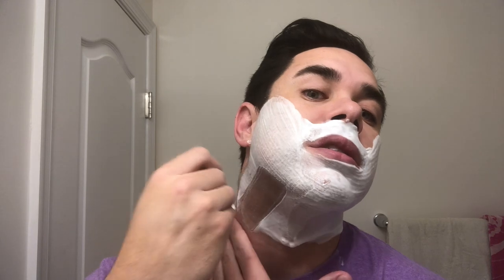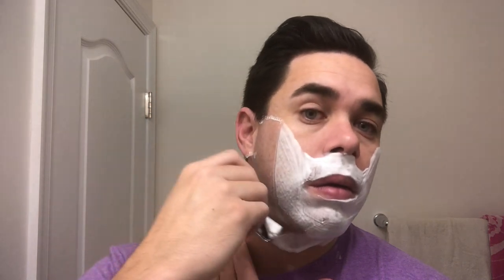322 Shaving Soap By Caties Bubbles | The Daily Shave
Hey guys! Ross here, back for another Daily Shave! Today’s shave featured Catie’s Bubbles - 322 and the upcoming/latest CG designed head for WCS - Toothsome.

Catie’s Bubbles has been a staple of the wet shaving community for many years and it’s not hard to see why. The luxury cream soap formula (vegan based) is an outstanding performer and there are no shortage of scent offerings from them. 322 is typically a Fall/Halloween release and took some time off in recent years but has triumphantly returned to the community. This scent is as dark and earthy as it gets with a bit of a decaying aroma emitted off the tub. This scent is not for the weak. It is strong. It is bold. It is unforgiving and unapologetic. You either love it or you hate it. There is no middle ground with this unique scent. For those that have been fans of this scent for the past few years, you know that it will demand your attention often and it is a scent you just want to use over and over. It’s not a date night scent. Probably isn’t even a scent you’d wear around friends. But, if you’re not in demand of human interaction, you’ll be able to enjoy this for hours after the shave. (Note: Many ask for comparison to other soaps out there from a scent standpoint. If I were to give a comparison, I would say Barrister and Mann - Hallows is probably the closest I could come up with.)

The performance of Catie’s Bubbles is outstanding and is the artisan I’ve long associated as having bridged the vegan vs tallow soap gap for me, personally. The cream soap is very easy to load, it can take water but does not demand a lot, and it provides exceptional slickness and post-shave feel upon completion of your shave. They offer a wide variety of scents and have a great post-shave product to boot.

On to the hardware - Toothsome. To say I’m shocked might even not be stating it correctly. This open comb head design ended up being much milder than I anticipated, but still was outstanding with its efficiency. I liken this to an open comb version of the Lithe head which is the mild, closed comb head offering through WCS. In terms of efficiency, I do put this just a hair above the Lithe and definitely a couple steps below the Brawny. The Brawny is the red-headed step child of the bunch and really is a step up in efficiency compared to Lithe and Toothsome. I still had a very similar experience overall with this head as the angle was very easy to find and maintain and the razor just glided through the lather with ease. This shave was one to measure future ones off of as it left me with that rare BBS feel with no irritation and no weepers. Overall it was an absolutely amazing shave.

If you have any questions about today’s shave, drop a comment or question in the section below and I’ll do my best to respond to as many as I can. Happy Shaves!